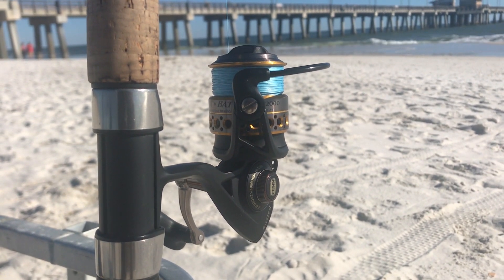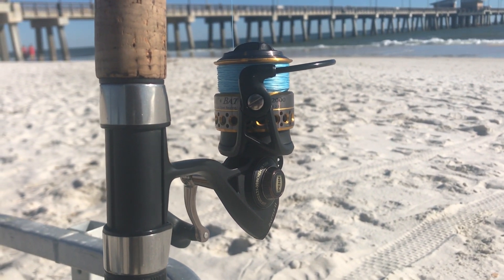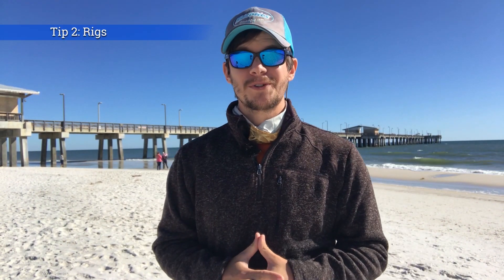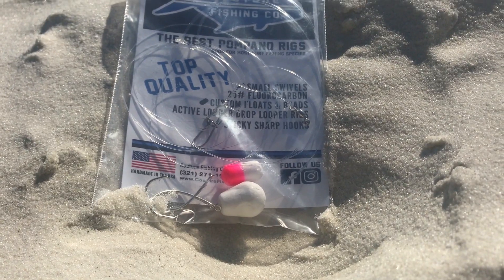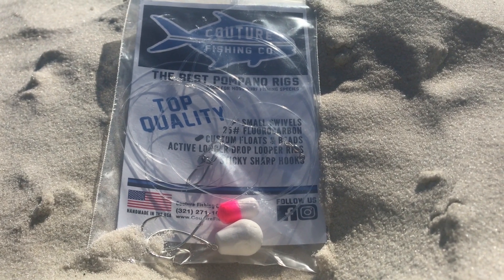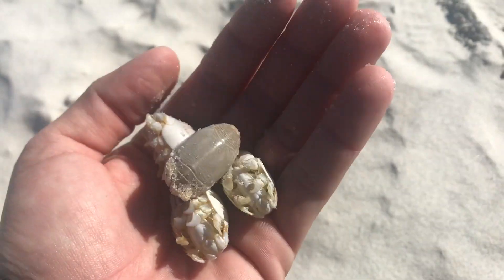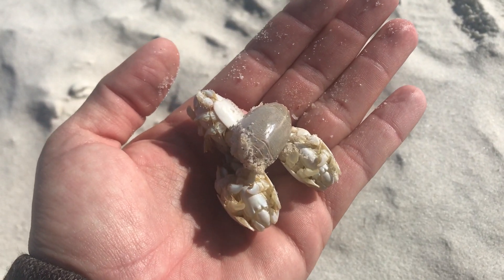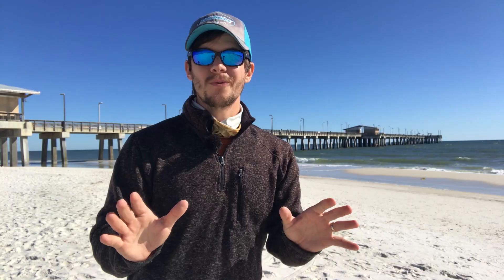5 Pompano Fishing Tips in Gulf Shores, Alabama | Surf Fishing Guide with the Bama Beach Bum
Check out how to catch pompano at Gulf Shores & Orange Beach! Whether you’re visiting for a fishing trip or you’re an experienced fisherman, these five tips will set you up for a great day on the shore. This quick guide covers the most important pompano fishing advice, from picking the right gear to casting your line in the right area.

Join the best fishing guide in Alabama, the Bama Beach Bum, as he shows you all the tips and tricks to reel in some pompano at the beach. Matthew Isabell, The Bama Beach Bum, has been an avid fisherman in the area for years and knows what fish are biting in Gulf Shores.

Orange Beach has plenty of Gulf Shores beach fishing spots that are perfect for catching pompano. Come visit the beautiful white sand beaches and experience the ideal surf fishing vacation in Gulf Shores & Orange Beach.